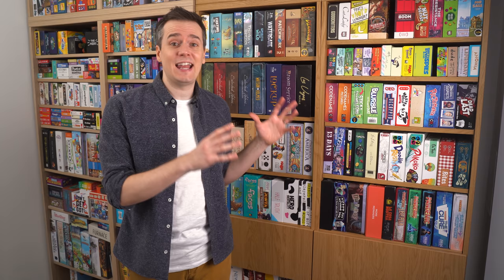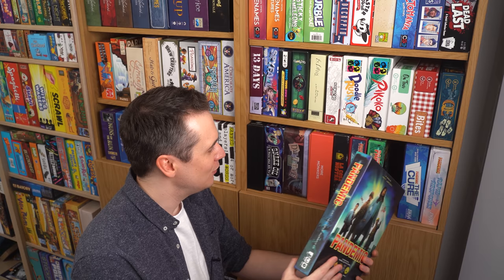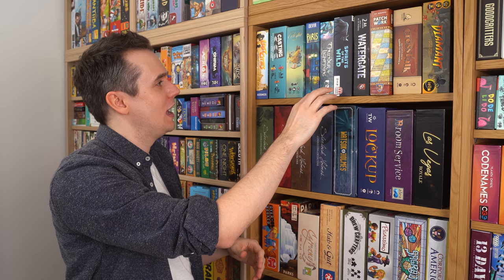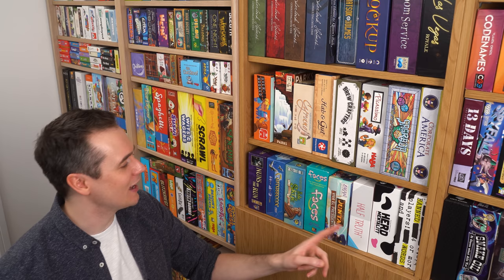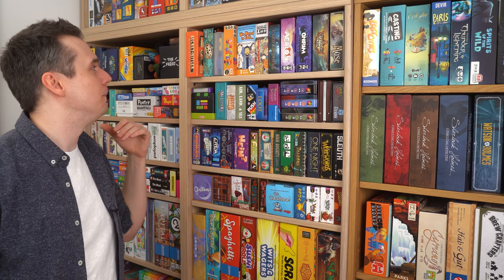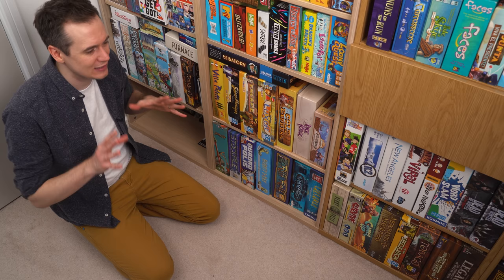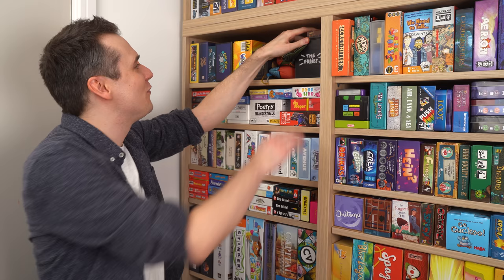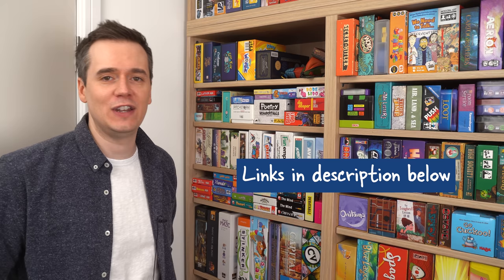Top 323 Board Games - My Collection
I talk you through my board game collection and my reasons for owning certain games. If you want to learn more about them, there are links to my videos below.

Links to videos for each game (they don't all fit here, so I've put them in the comments!)